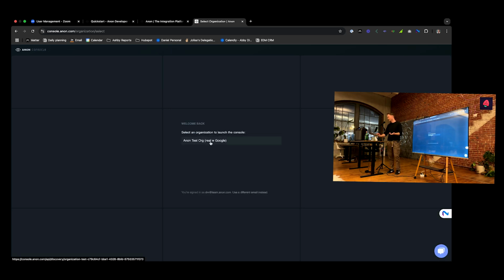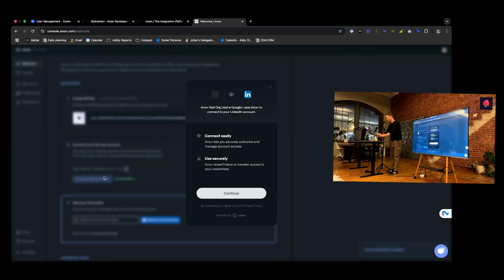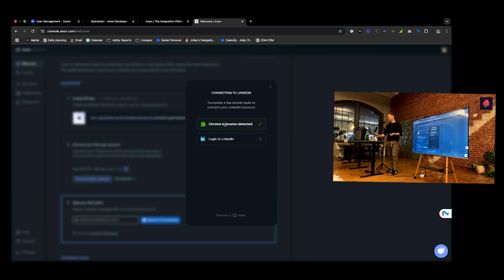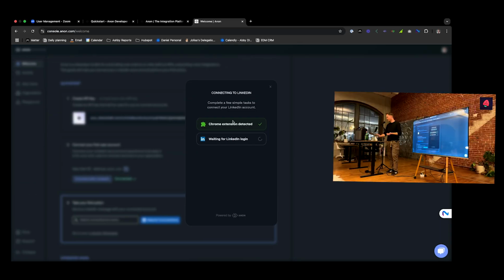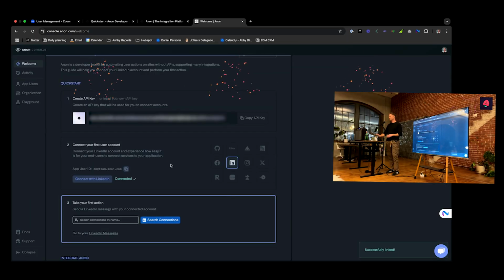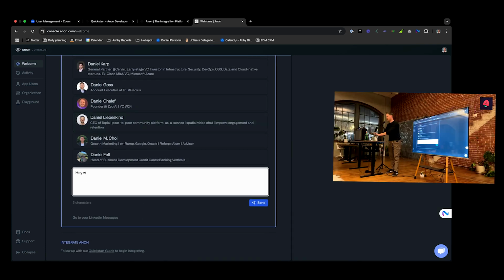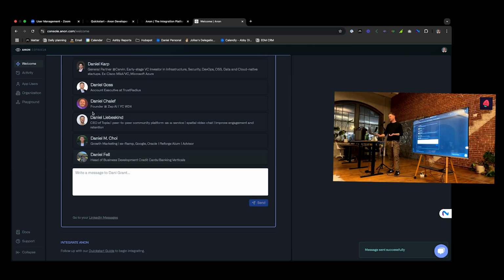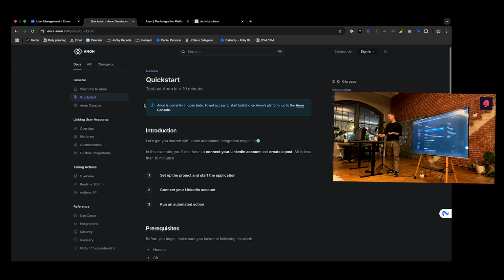This Platform Lets AI Agents Use the Internet | Daniel Mason (Anon) at Jam HQ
This is a live recording from “AI Agent Demo Night ~ w/ Jam.dev” in San Francisco on February 11th, 2025.